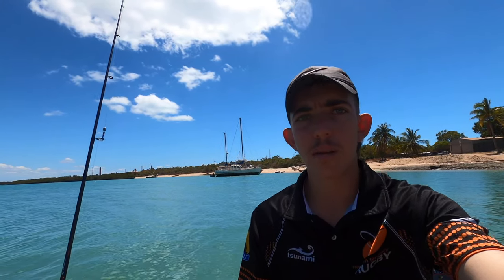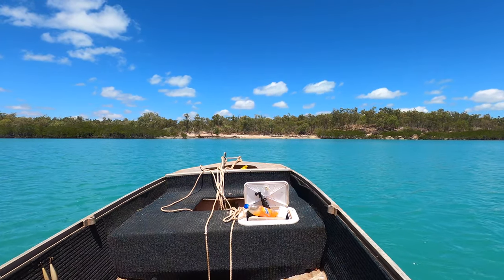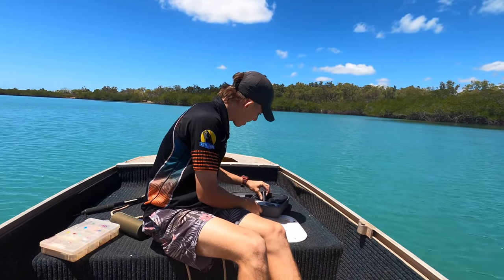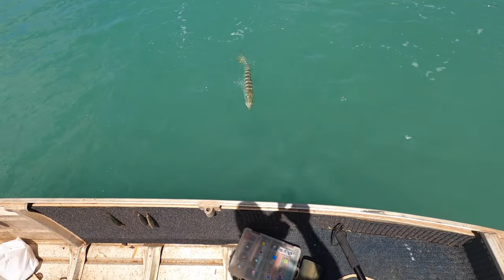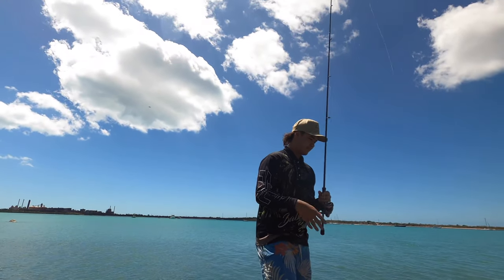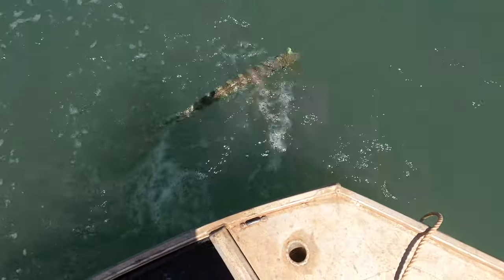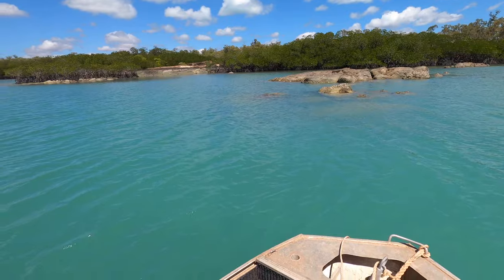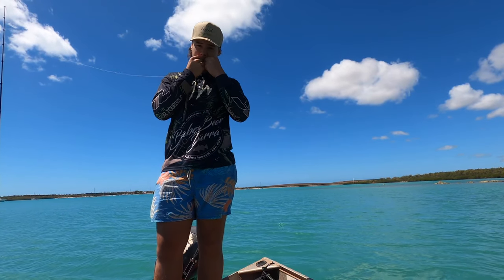We got a DRONE! Testing new Drone and Exploring Nhulunbuy Harbour, Gove Northern Territory Australia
We got a DRONE! Testing new Drone and Exploring Nhulunbuy Harbour. Had fun on a quick session with Jamie before I went to work. Caught Queenfish and a Big Barracuda. Nhulunbuy, Northern Territory, Australia